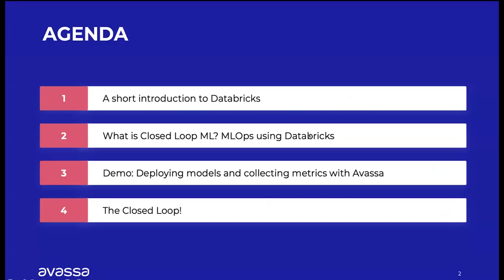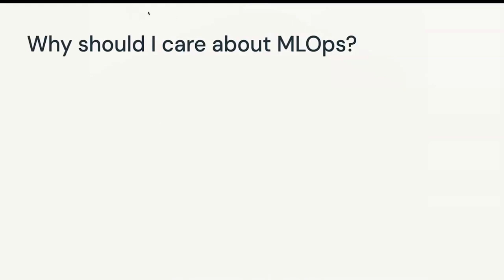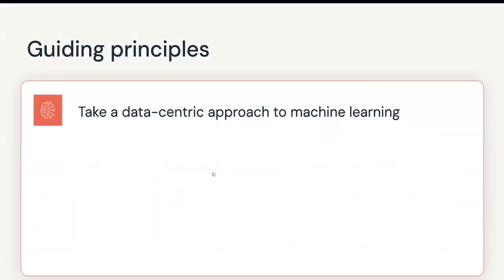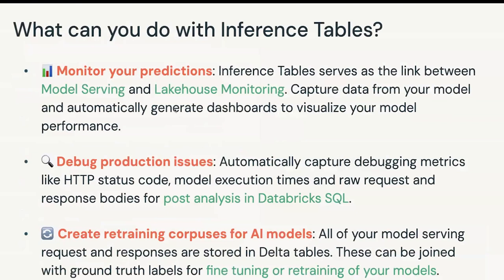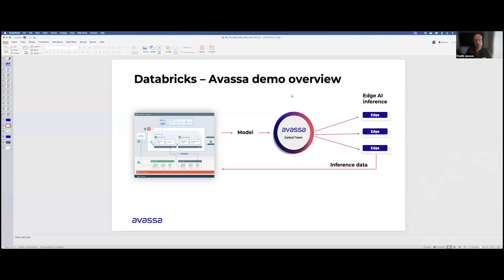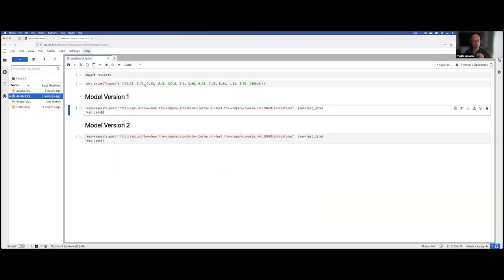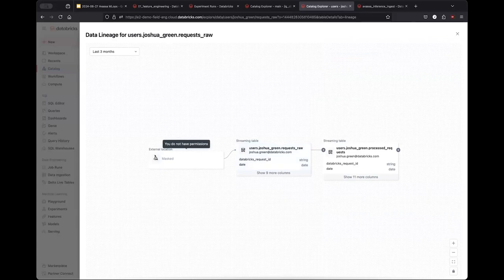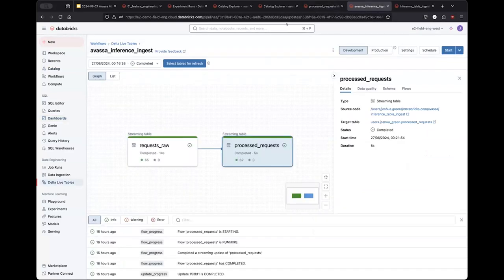From Model Training to Production and Back: Close the Loop of AI Models at the Edge | Ask the Expert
From Model Training to Production and Back: Close the Loop of AI Models at the Edge. An example of an implementation architecture of AI models at the resource-constraint edge.

In this session aired on June 27th 2024, Joshua Green of Databricks and Fredrik Jansson of Avassa will walk us through how to efficiently, securely, and in an automated fashion move from the training and development phase of AI model management, into deployment and monitoring at the edge. But it doesn't stop there. AI models continuously require new data from the edge, and re-train in the cloud to improve accuracy. Join the experts as they demonstrate how to extract data and value from the AI models, closing the loop from cloud, to edge, and back to cloud.

Anyone looking to advance their knowledge, or compare notes, on use cases related to managing and operating containers in highly distributed Edge or IIoT environments.

About Avassa
Applications are placed at the edge to be outage-resilient and provide blazing-fast data processing. With their application management and operations platform, Avassa enables companies to securely extend and scale their application operations to the resource-constraint on-site edge. Based in Stockholm, Sweden, Avassa operate globally as recognized leaders in edge, and has been named a Gartner® Cool Vendor in Edge Computing.